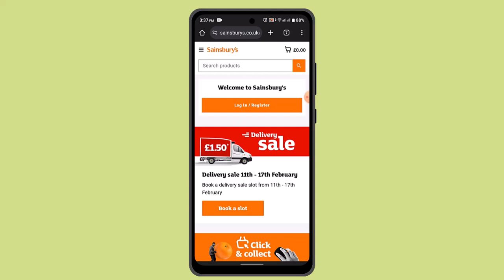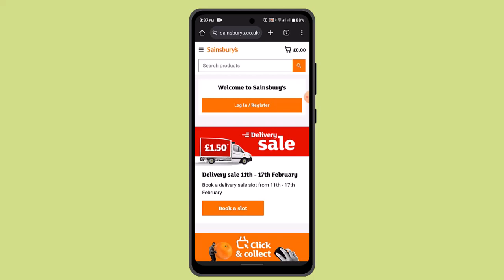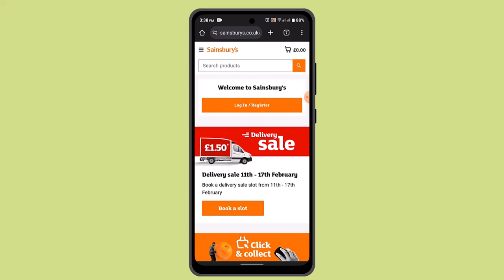Sainsburys Grocery App Not Working !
This Video Is based on How you can fix Sainsburys grocery app not working.

Chapters / Timestamps
0:00 Introd
0:23 Fix Sainsburys grocery app Not working
1:21 Outro